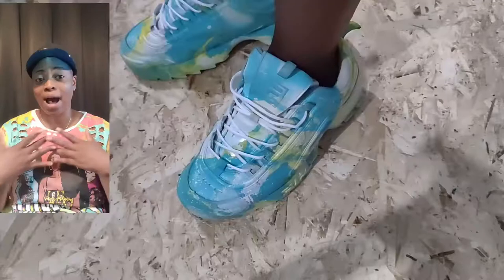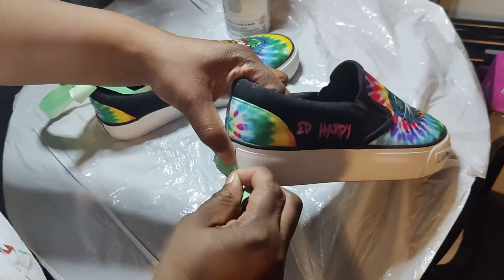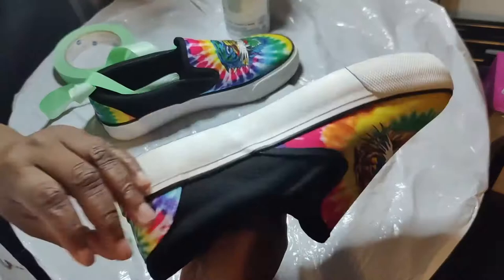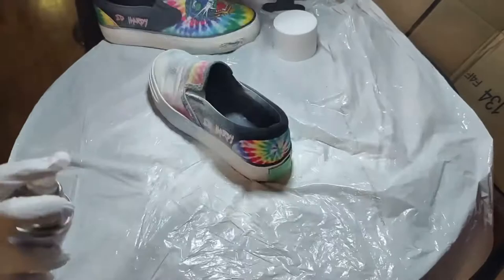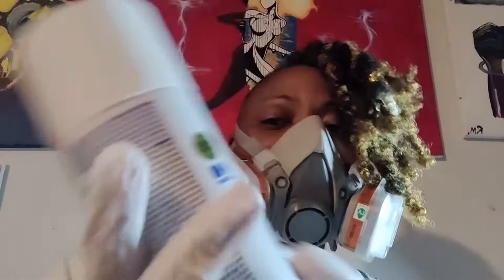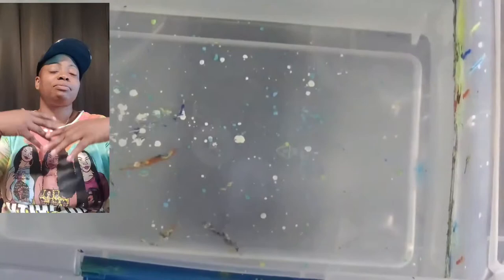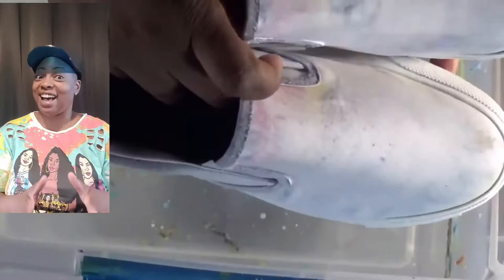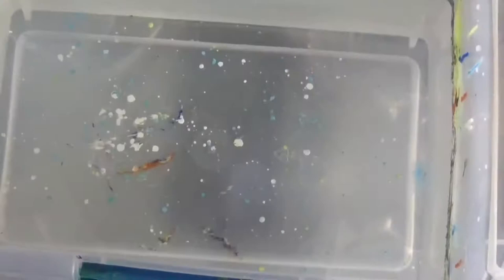Hydro dipped sneakers and Vans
I Finally got around to Hydro dipping my Vans and Filas ...
I used 2X Rustoluem painters touch  Paint and Primer  white . Sunrise yellow , Seaside blue
The fumes are very strong  Supplies youll need
Bucket warm water
Rustoleom (their are other brand that you can use as well resarch on youtube)
Gloves
Respirator
Rack (optional ) or something to dry your item on
Well ventilated space
Goggles  (optional) to protect eyes from water possibly  splashing in it
2X Rustoluem painters touch  Paint and Primer

GEAR /  :Supplies used for this  video

CozyBox Folding Table Indoor Outdoor Heavy Duty Portable Folding Plastic Dining Table w/Handle, Lock for Picnic, Party, Camping - White (4ft, 6ft, 8ft) (6ft)

KineMaster Pro Video Editor is one of the leading video editing apps for iPhone and Android right now, packing in a ton of functionality previously seen only in desktop video editing software!